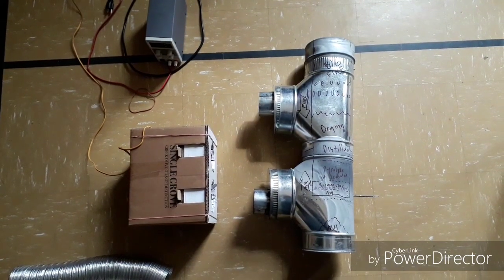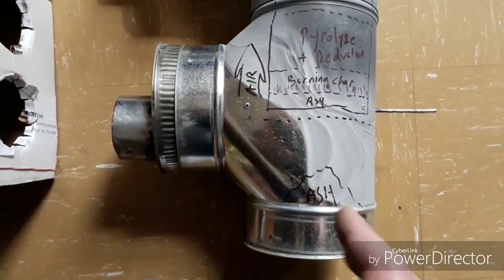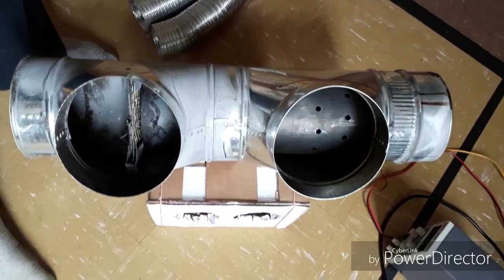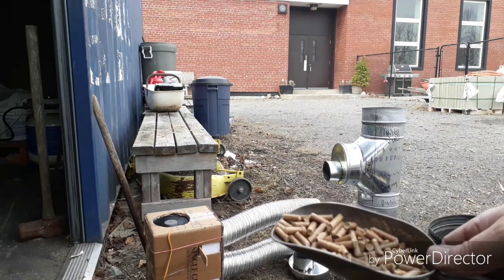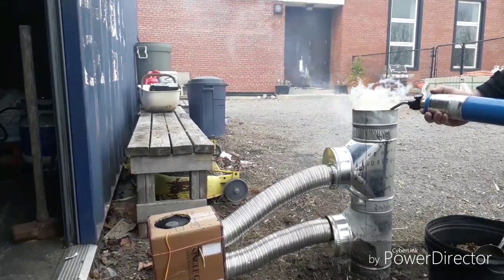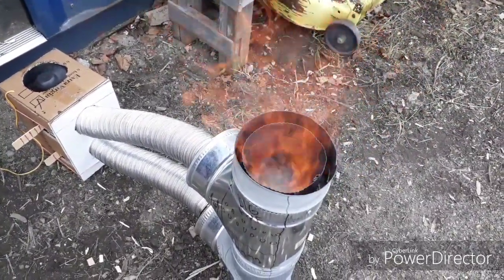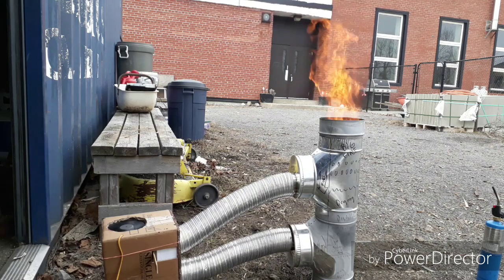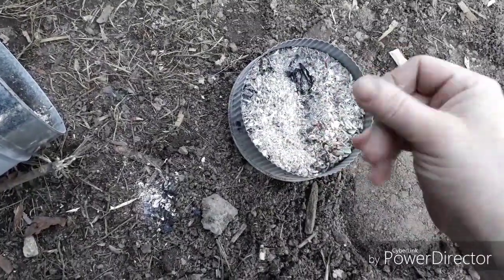Updraft Countercurrent Woodchip Gasifier Model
This small gasifier can burn damp, dirty woodchips cleanly.  It employs countercurrent gasification that produces gas that is NOT SUITABLE for fueling engines but is suitable for heating.  The exhaust from this kind of burner is quite clean and won't foul a heat exchanger.